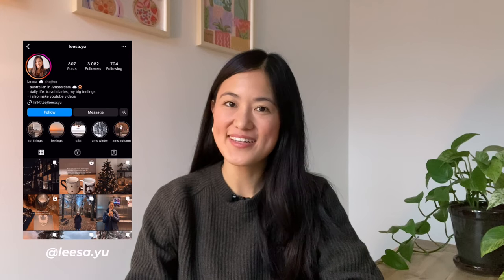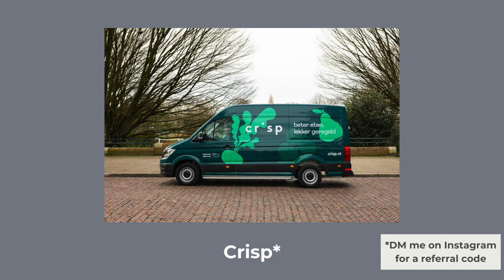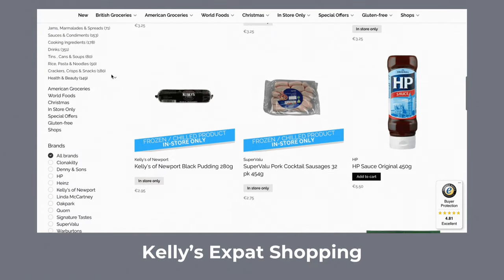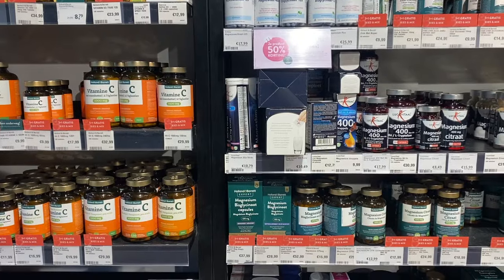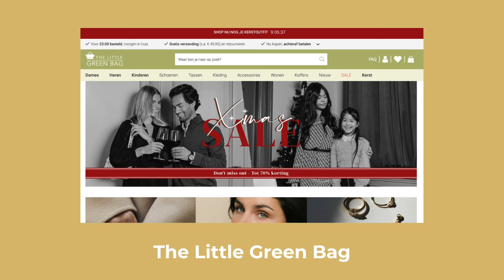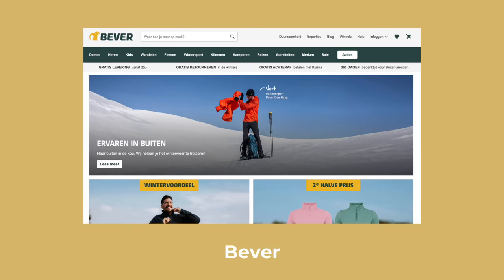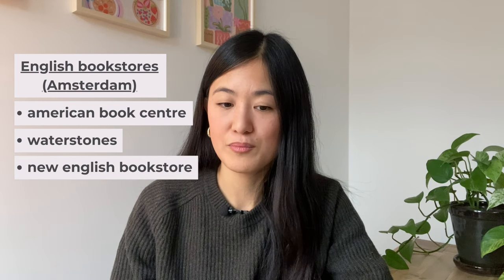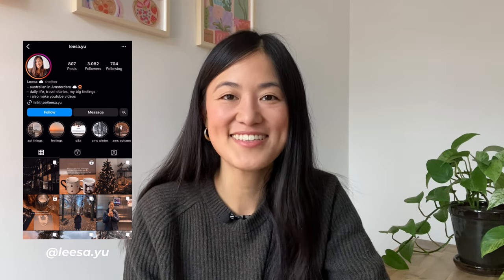SHOPPING GUIDE IN THE NETHERLANDS | Groceries, clothes, pharmacies, bookstores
When you move abroad, you have to start from the beginning again. That includes learning where you need to go to get the stuff you need. If you're new to the Netherlands/Amsterdam, then I hope my 'shopping guide' videos will make your transition easier. If you've been here a while, I hope you will still learn about some new places via my video!

TIMESTAMPS
00:00 - Intro
01:17 - Supermarkets, groceries, food
05:12 - Chemists/drugsstores/pharmacies
06:22 - Make-up and beauty
07:23 - Clothes
11:09 - e-commerce sites
11:52 - Bookstores